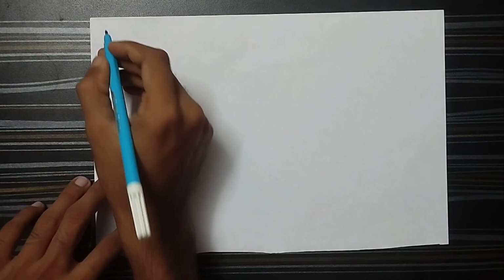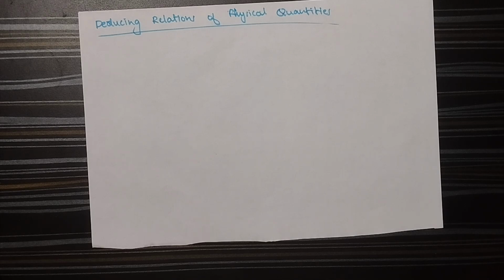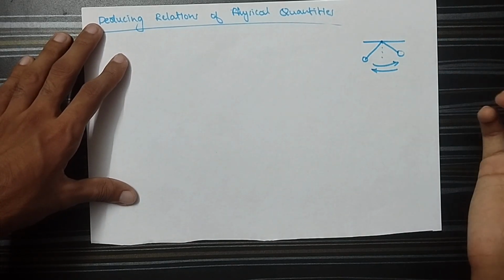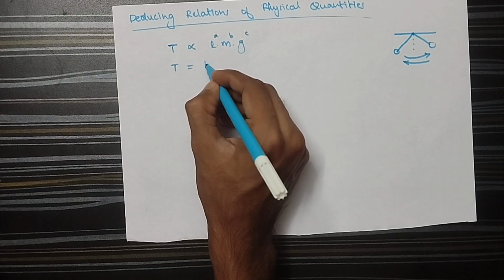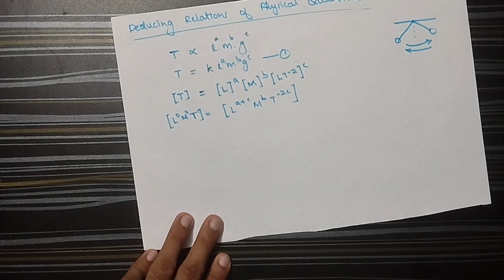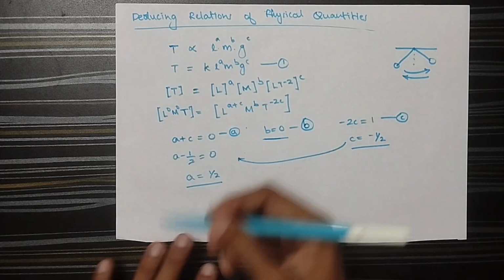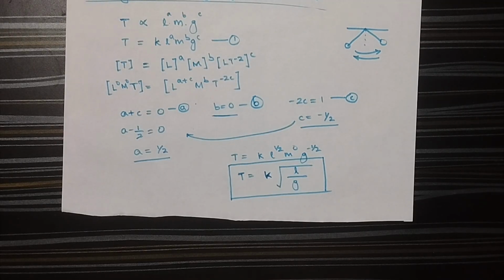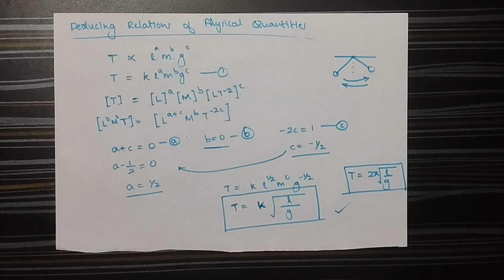Dimensions | Part 3 - Deducing Relations between Physical Quantities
How did humans find relations between physical quantities? Could we do it through dimensional analysis? Are there any disadvantages to it? Learn the answers from the PCM Tutor. Check out the dimensions worksheet ⬇️⬇️